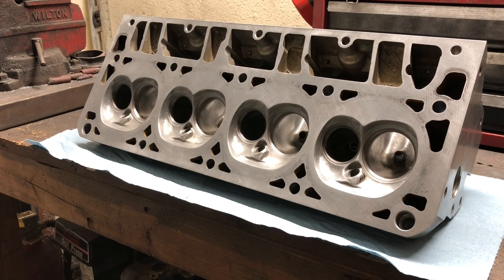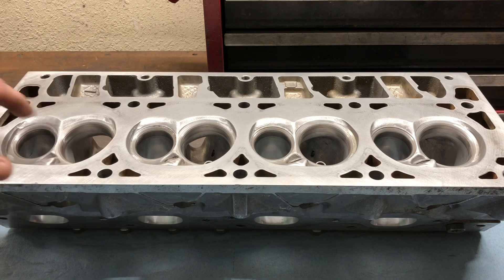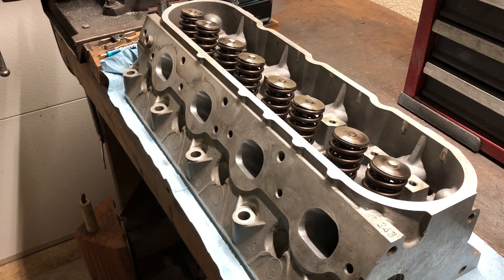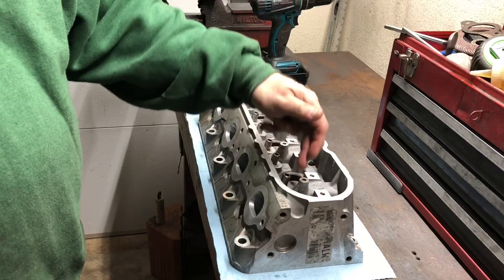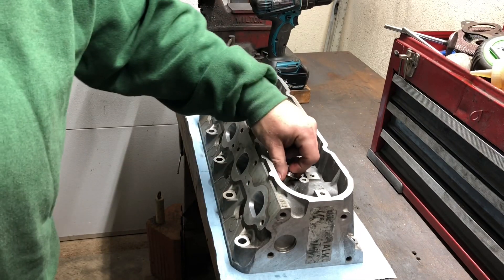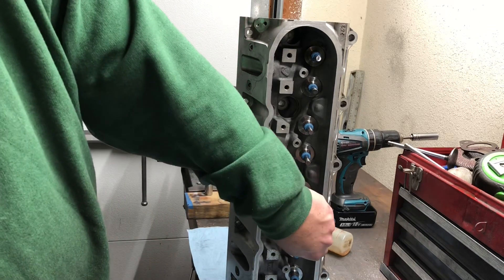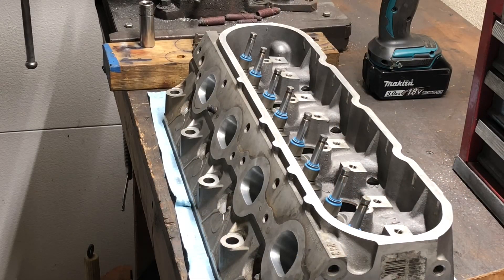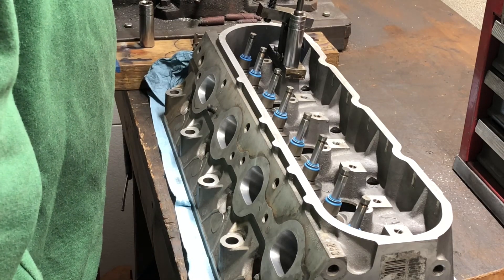LSX 220cc/225cc heads update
Final assembly on the 220cc 243 heads,
New OEM 2.00”/1.55” valves
PRC .660 dual valve springs
PAC dual springs
PRC Titanium retainers
PRC Titanium locators

Final port and chamber sizes:
 Int 225cc
Exh 84cc
Chambers 68.5cc